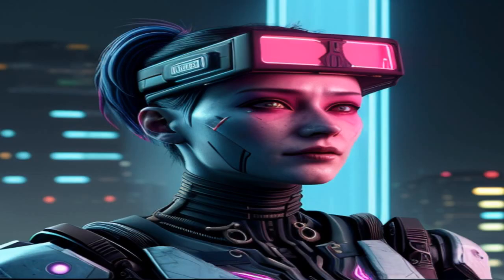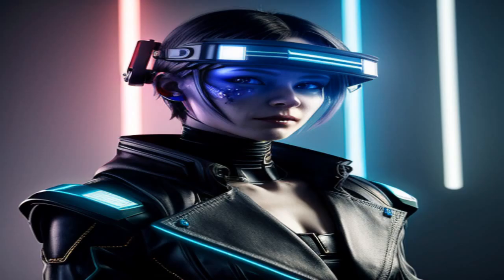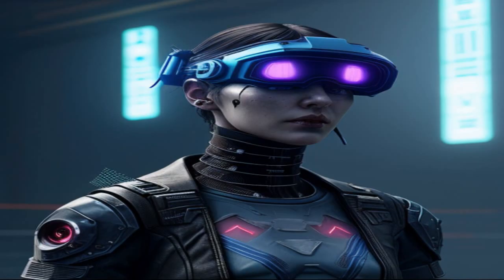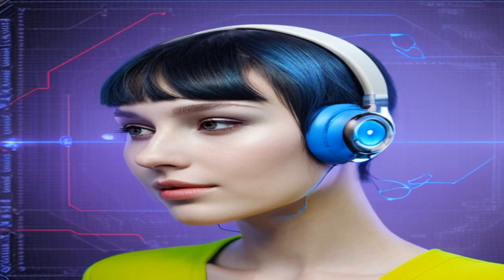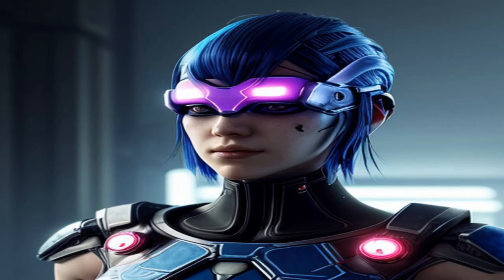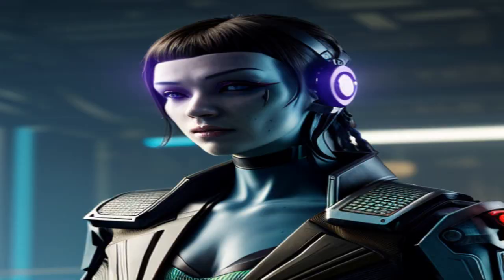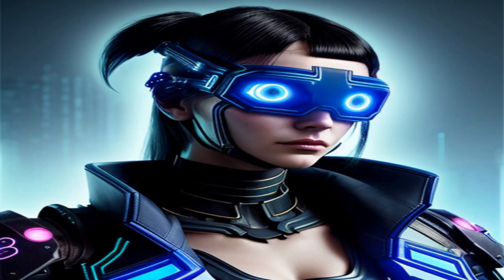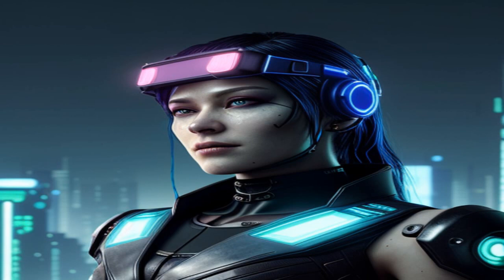Exploring the Benefits of Brain Computer Interfacing with LogicProgs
For perfectly healthy individuals, LogicProgs' cutting-edge Brain-Computer Interface (BCI) technology represents a transformative leap into a future where the boundaries between the human mind and advanced computing systems blur.

    Enhanced Productivity:
    Immersive Experiences:
    Personalized Digital Interaction:
    Cognitive Fitness and Wellness:
    Improved Accessibility and Inclusivity:
    Innovative Human-Machine Collaboration:
    Mindful Technology Usage:
    Ethical Considerations and Security:

1. Enhanced Productivity: LogicProgs' BCI empowers users to augment their productivity levels significantly. By enabling direct mental control over digital tools and devices, individuals can streamline tasks, automate processes, and achieve more in less time.

2. Immersive Experiences: BCI technology unlocks the potential for immersive virtual and augmented reality experiences that feel natural and responsive. This opens up new realms of entertainment, education, and simulation.

3. Personalized Digital Interaction: The BCI allows for highly personalized digital interactions, tailoring interfaces and content to an individual's preferences and needs, thereby enhancing user engagement and satisfaction.

4. Cognitive Fitness and Wellness: Users can employ BCI for cognitive training, improving memory, focus, and mental acuity. It also offers applications in stress reduction and mental health management.

5. Improved Accessibility and Inclusivity: LogicProgs' BCI promotes inclusivity by providing people with physical disabilities greater accessibility to digital platforms and communication tools, leveling the playing field in various aspects of life.

6. Innovative Human-Machine Collaboration: BCI fosters innovative collaborations between humans and machines. It can facilitate complex tasks that require human creativity and judgment combined with the computational capabilities of machines.

7. Mindful Technology Usage: As technology becomes seamlessly integrated with the human mind, there's an increasing need for mindful technology usage. Users must consider how they engage with this technology to ensure it aligns with their values and goals.

8. Ethical Considerations and Security: The integration of BCI into daily life raises ethical concerns related to privacy, consent, and data security. Ensuring that BCI technology is used ethically and securely is paramount for its successful adoption.

9. Augmented Creativity: BCI technology can unlock new avenues for creativity by allowing individuals to express their ideas and artistic visions more intuitively. Artists, musicians, and designers can harness their thoughts and imagination in novel ways to create unique and innovative works of art.

10. Enhanced Learning: In the field of education, BCI technology can revolutionize the learning experience. It enables real-time feedback on cognitive processes, helping learners understand their strengths and weaknesses and providing tailored educational content and strategies.

11. Seamless Communication: BCI can improve communication between individuals by enabling direct brain-to-brain communication or translating thoughts into text or speech, enhancing interpersonal relationships and breaking down language barriers.

12. Advanced Healthcare: Beyond addressing health issues, BCI technology can revolutionize healthcare by providing more precise diagnostic tools and personalized treatment plans. It can also facilitate remote monitoring and telemedicine, improving access to healthcare services.

13. Exploration and Research: BCI technology has the potential to advance scientific research and exploration. It can assist astronauts, researchers, and explorers in remote or extreme environments by providing instant access to information and communication with the outside world.

14. Entertainment and Gaming: The entertainment industry stands to benefit greatly from BCI technology, offering gamers immersive and responsive experiences and allowing filmmakers to create interactive narratives that adapt to viewers' thoughts and emotions.

15. Ethical and Philosophical Inquiry: As the integration of BCI technology raises profound questions about the nature of consciousness, identity, and ethics, it invites philosophical inquiry and ethical debates about the implications of merging human minds with machines.

16. Data Privacy and Ownership: With the immense amount of data generated by BCI technology, concerns about data privacy and ownership become paramount. Individuals must have control over their neural data and know how it is used and shared.

17. Regulatory and Legal Frameworks: The development and deployment of BCI technology require robust regulatory and legal frameworks to ensure safety, fairness, and ethical use. Policymakers and legal experts need to address the unique challenges it poses.